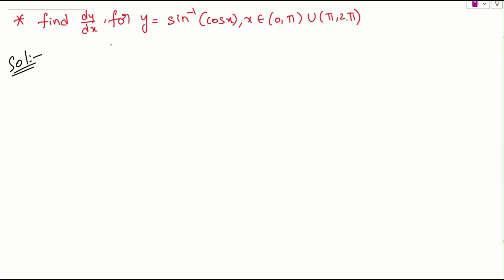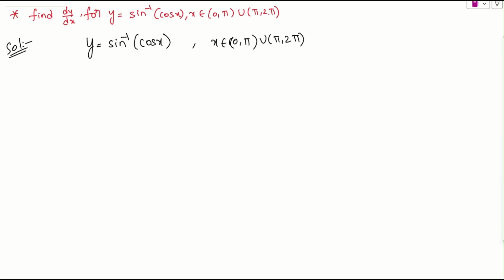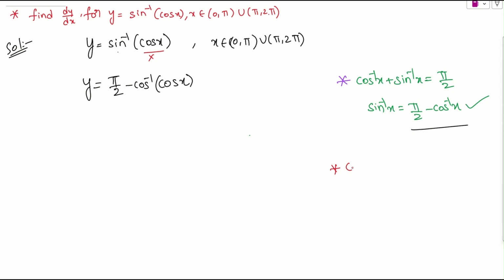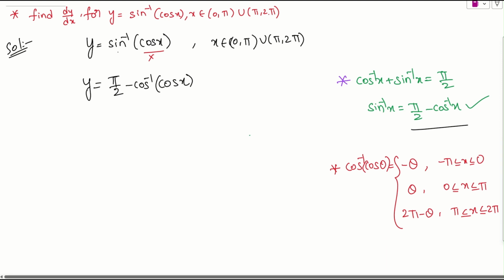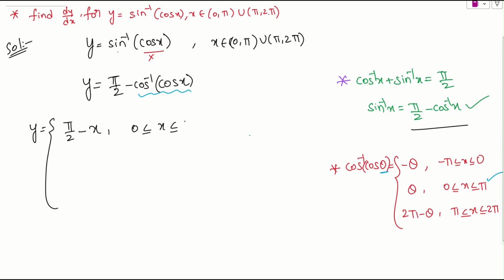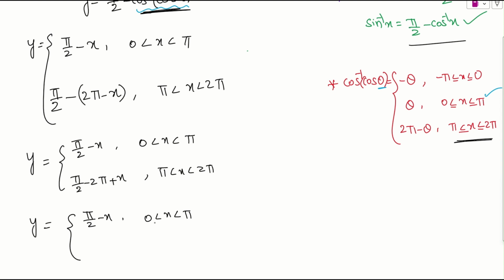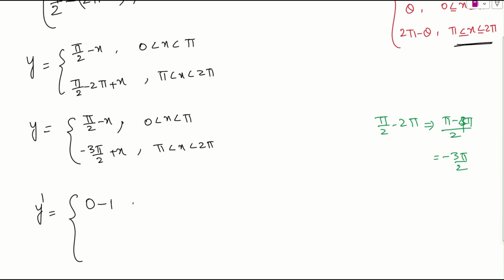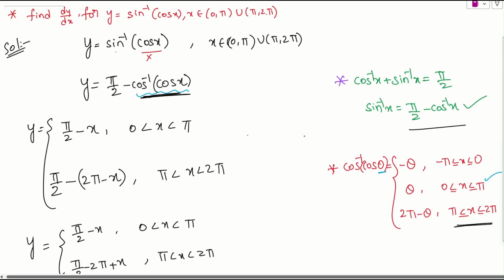Find dy/dx, for y=sin^1cosx, xϵ(0,π)∪(π,2π) | jee mains derivatives|jee advance| class 12 important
1)Find dy/dx, for y=sin^1cosx, xϵ(0,π)∪(π,2π)
2)jee mains differentiation problems
3) important problems on derivatives
4) class 11 derivatives important problems
5) class 12 derivatives important questions
6)how to solve derivatives easily
7) famous derivative problems
8) previous years jee problems
9) important board problems in maths
10) important differentiation problems for boards